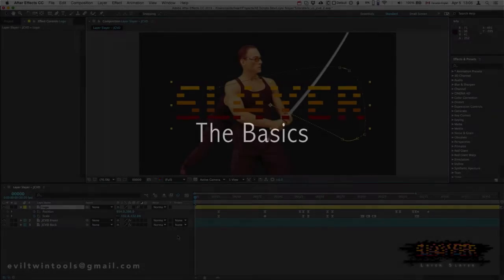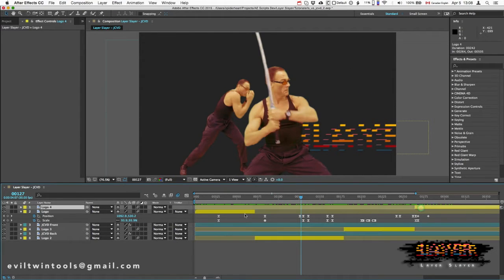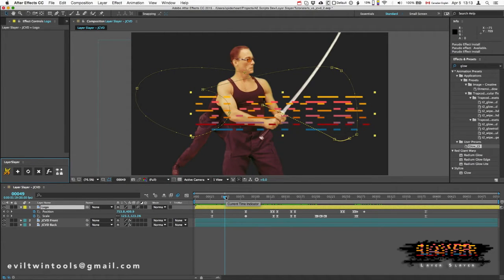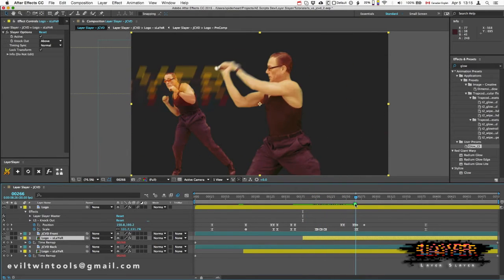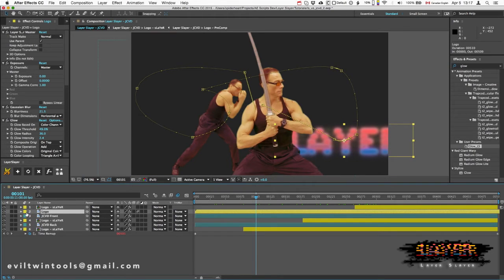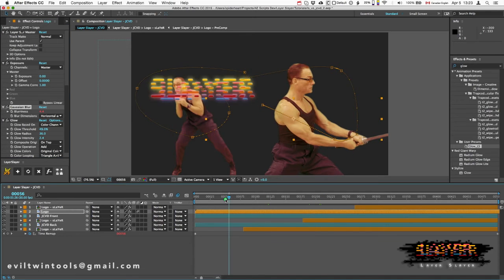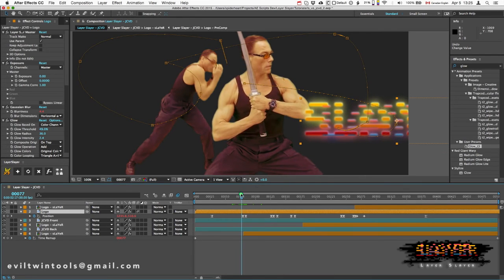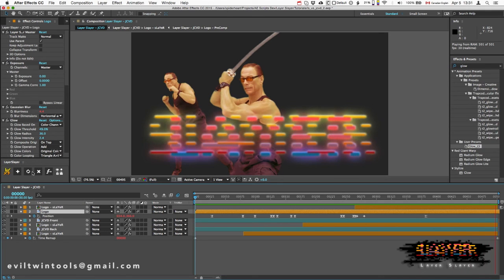Layer Slayer Tutorial 02: The Basics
Sync your layer content across many layers with a single click.